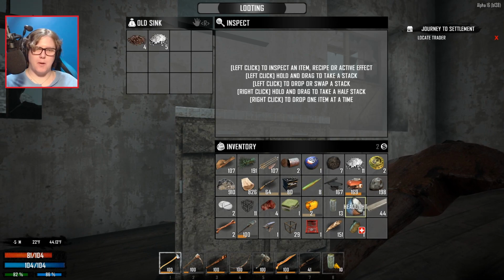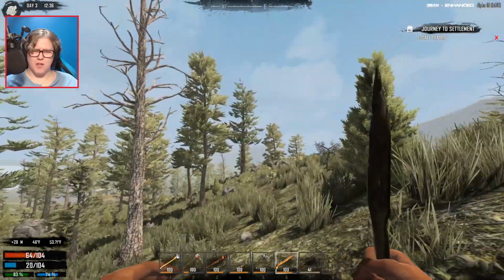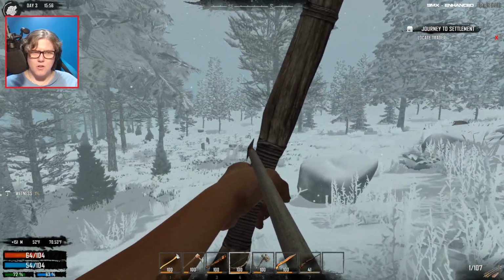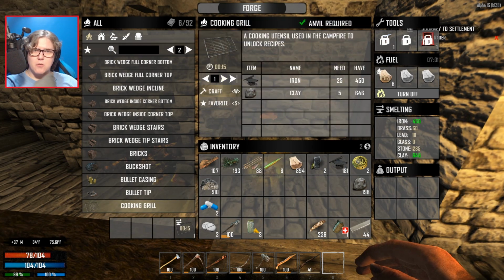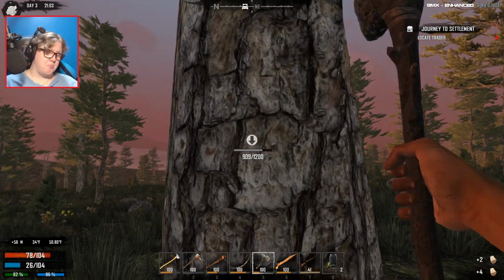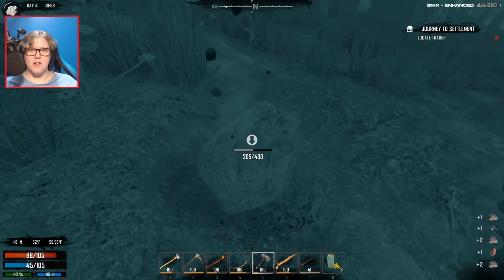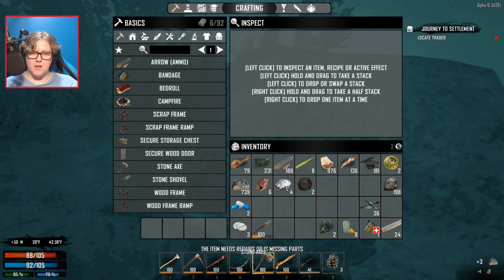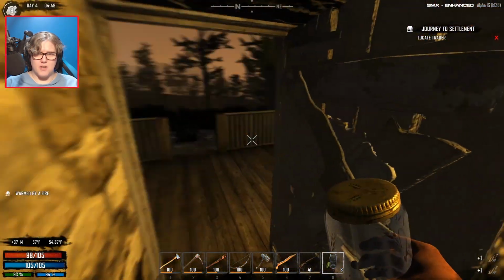Visiting the hardware store | ALPHA 16 Release | 7 Days to Die Survival Gameplay | 03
Entering the deep, dark and dank hardware store I found myself sourrounded by the long dead bodies of looters. Too easy XD

7 Days to Die is a fun game where you survive the wilderness, or city, and fight for your very survival against zombies. But don't worry as the despite this game being an early access alpha the gameplay is still top notch

7 Days to Die has redefined the survival genre, with unrivaled crafting and world-building content. Set in a brutally unforgiving post-apocalyptic world overrun by the undead, 7 Days to Die is an open-world game that is a unique combination of first person shooter, survival horror, tower defense, and role-playing games. It presents combat, crafting, looting, mining, exploration, and character growth, in a way that has seen a rapturous response from fans worldwide. Play the definitive zombie survival sandbox RPG that came first. Navezgane awaits!
GAME FEATURES
Craft – Craft and repair weapons, clothes, armor, tools, vehicles, and more with nearly 400 recipes.
Build – Take over a ruin, or build from the ground-up. Design your fortress to include traps and defensive positions to survive the undead - the world is fully destructible and moldable.
Create - Unleash your creativity and build the ultimate world by yourself or with friends. Enjoy unlimited access to nearly 400 in-game items and 1,200 unique building blocks in creative mode.
Improve – Increase your skills in a multitude of active and passive disciplines. 7 Days to Die is the only true survival RPG with nearly 50 multi-tiered skill and perk groups.
Combat – Encounter a wide variety zombie archetypes including special infected with unique behaviors and attacks.
Quest – Find dynamic treasure maps left by survivors and dig for real buried loot. Discover quest notes and complete them for rewards and skill points.
Farm or Hunt – Plant and grow gardens for sustainable resources or head out into the wilderness and hunt wild animals.